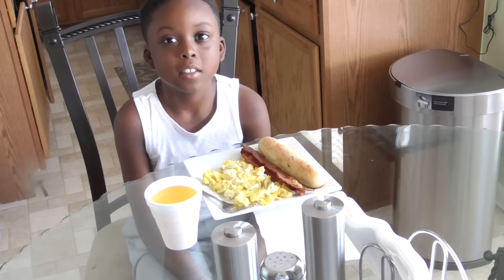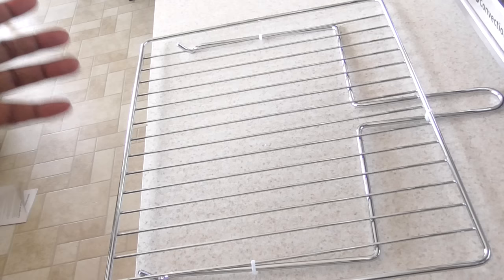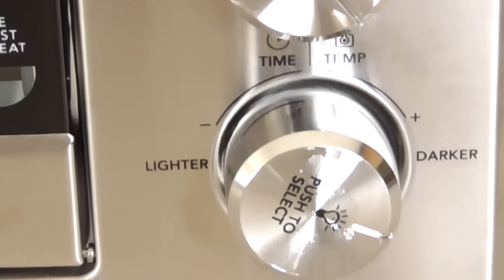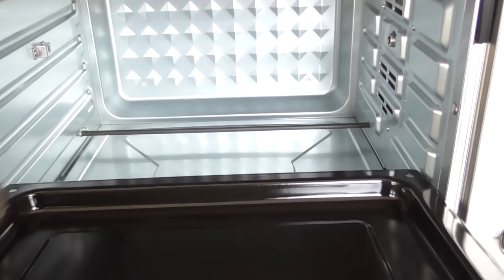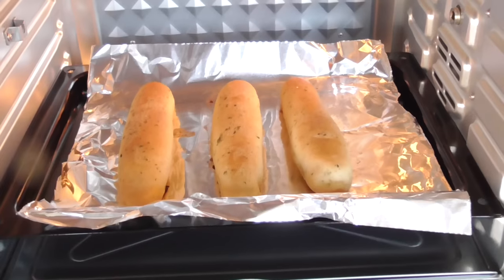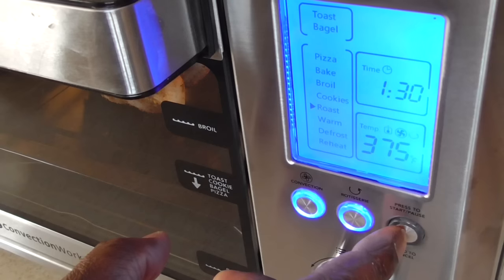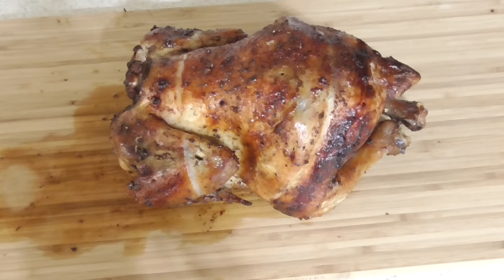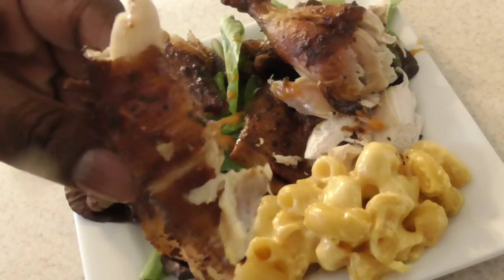ConvectionWorks Hi-Q Intelligent Oven Set 9-Slice XL Convection Countertop Toaster Oven First Look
ConvectionWorks Oven on Amazon
3.8lb chicken 375 for 1hr45